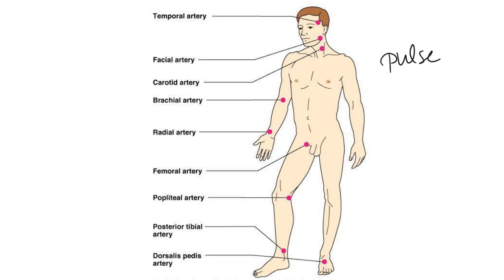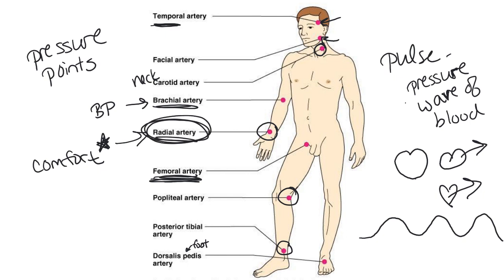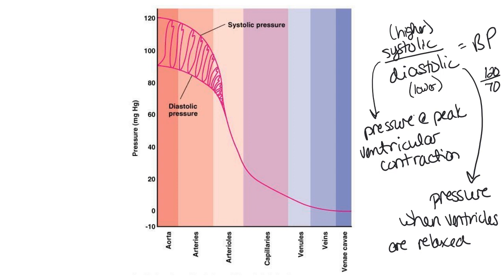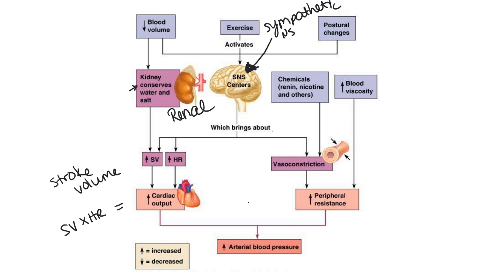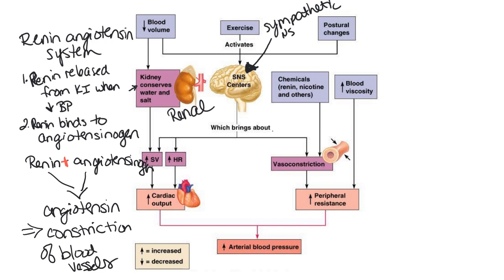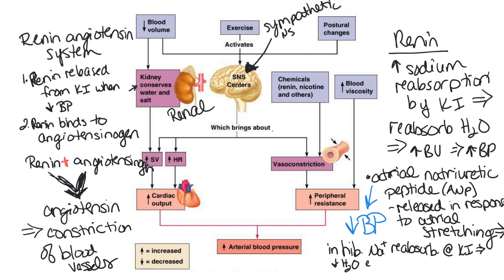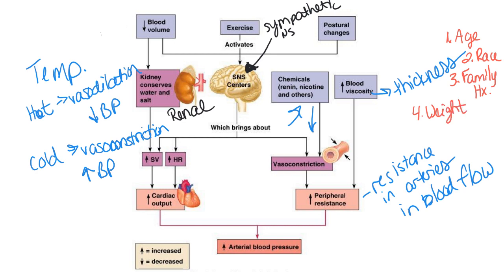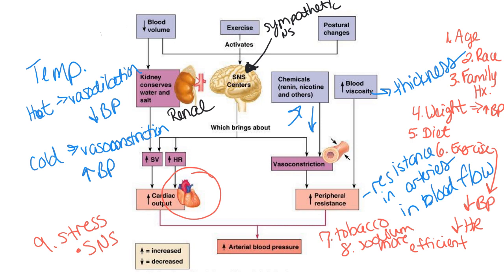Pulse and blood pressure